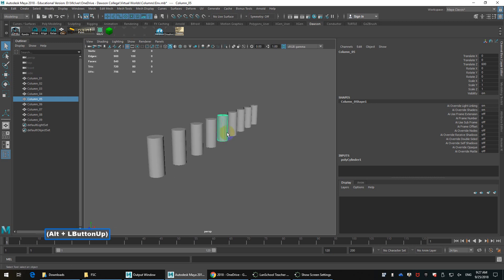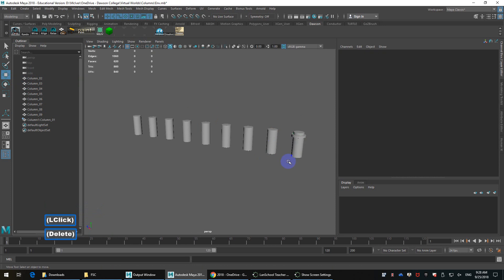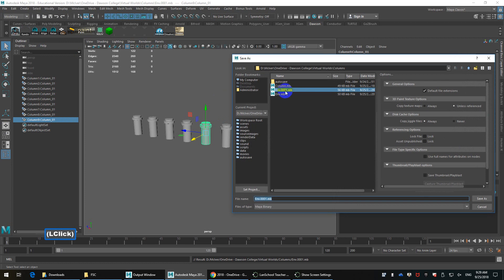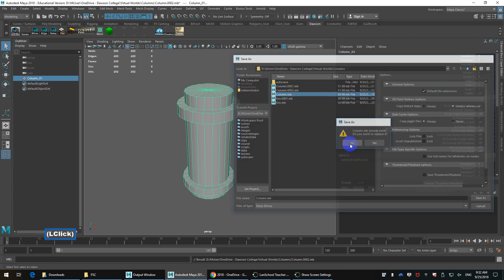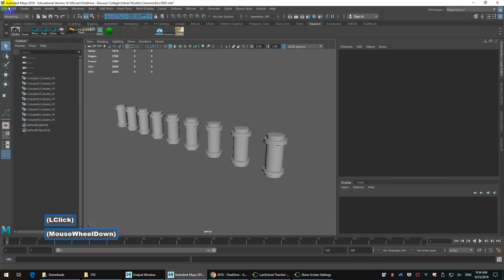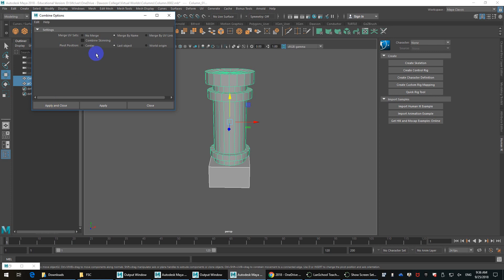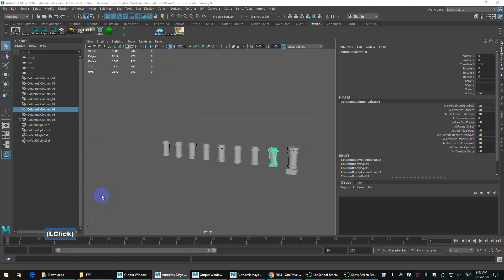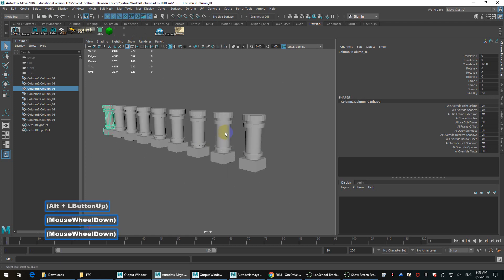Replacing and Referencing Objects In Maya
How to quickly replace objects in a scene.  Referencing is briefly covered as is increment and save.